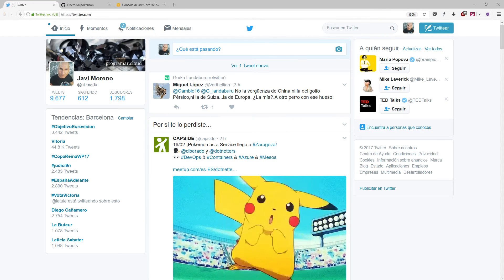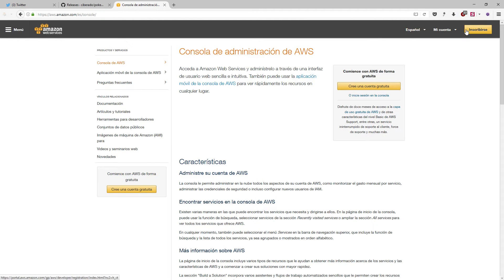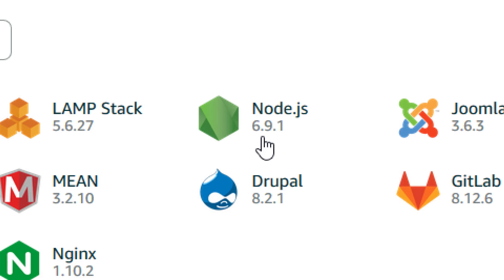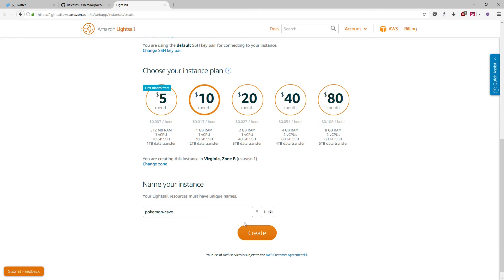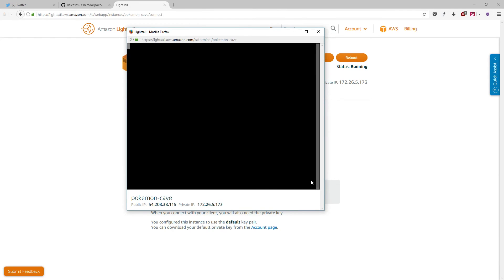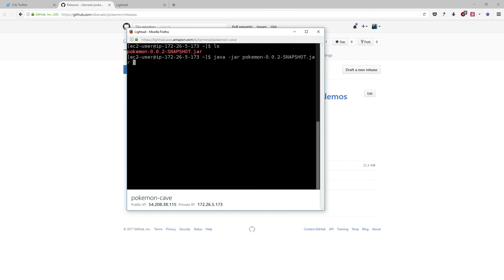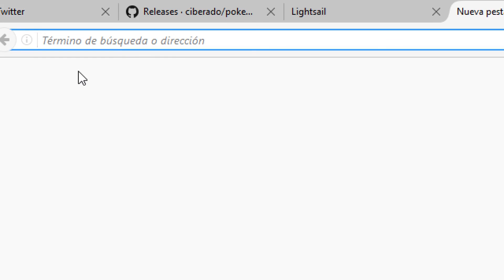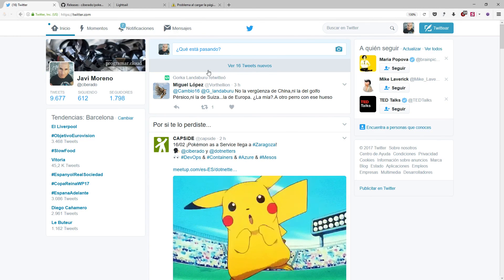AWS Lightsail: creating instances the easy way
In this short video I will tell you about the new AWS service that makes really easy to create and manage basic infrastructures. And yes, it is in English. Sort of ;-)